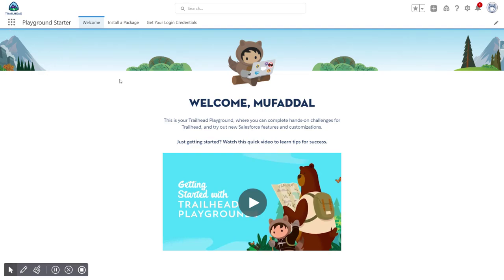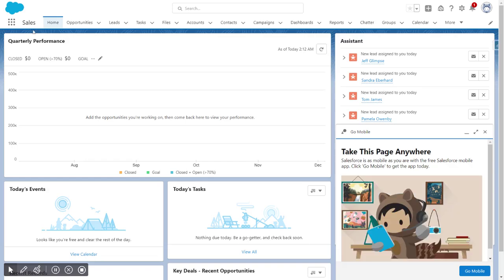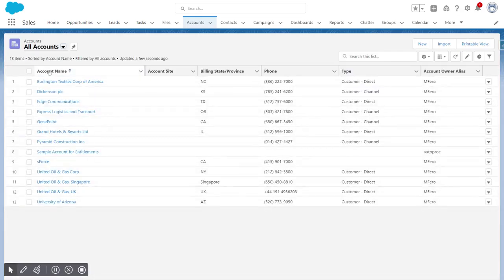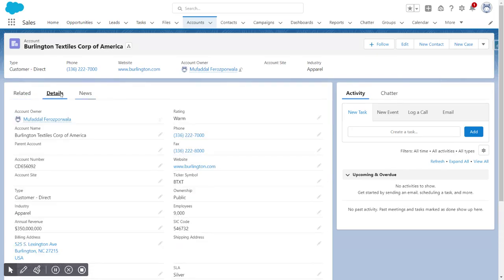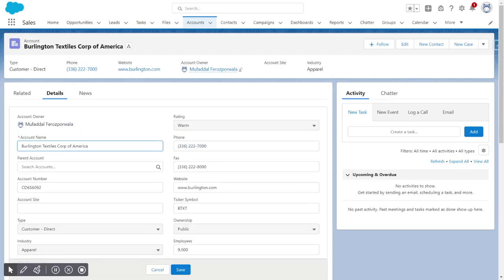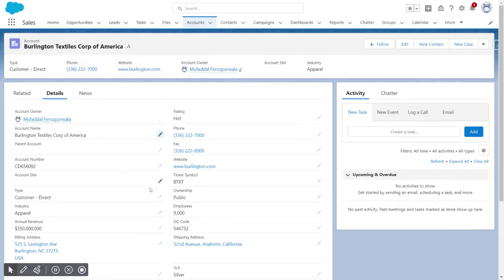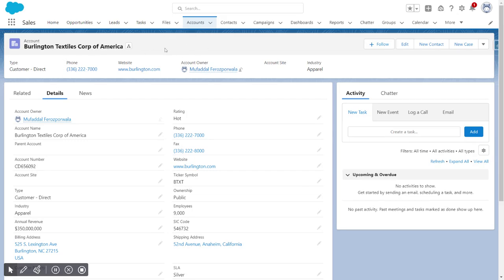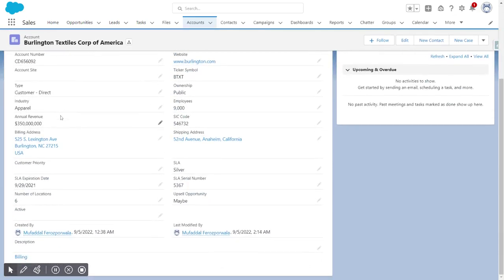Salesforce Basics: Apps, Tabs, Objects, Records, and Fields Explained!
Are you new to Salesforce? In this video, we’ll walk you through the essential concepts of Salesforce, including apps, tabs, objects, records, and fields. Learn how to navigate your Trailhead Playground, explore Salesforce standard apps, and manage your data effectively. Perfect for beginners looking to get started with Salesforce!

0:01 Introduction to the video
0:21 Salesforce Trailhead Playground overview
0:32 Understanding Salesforce apps
1:07 Exploring tabs and their connection to objects
1:45 What is an object in Salesforce?
1:52 Introduction to records and record pages
2:16 Details tab and understanding fields
3:28 Editing fields in a record
3:33 Recap of key concepts
4:43 What’s next? Upcoming videos preview